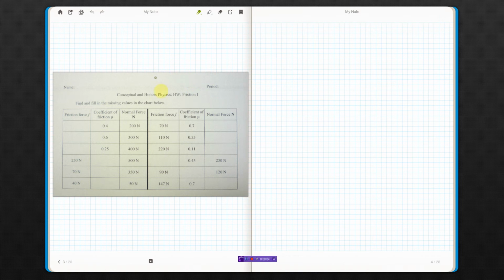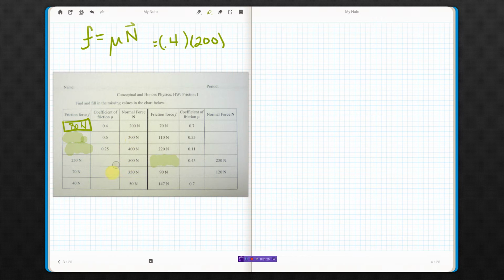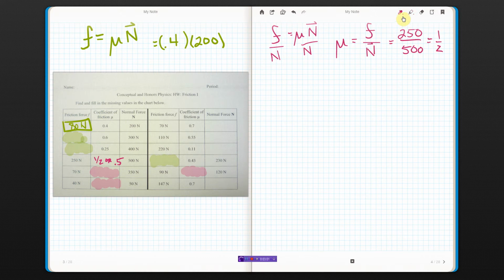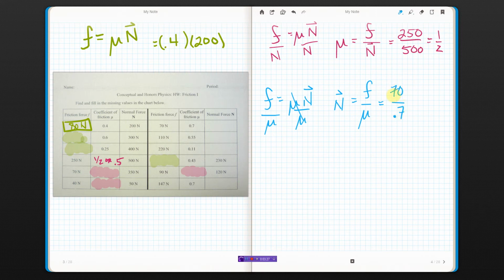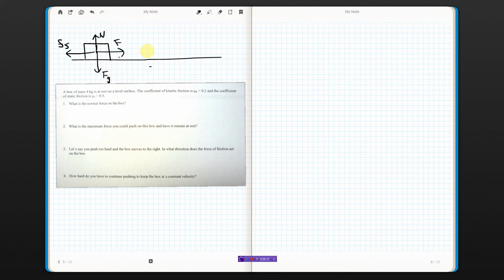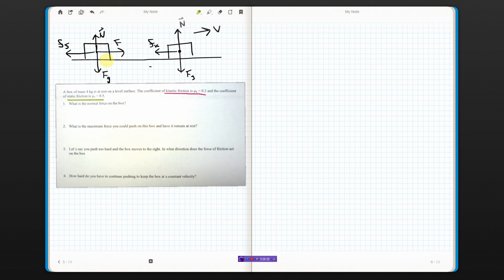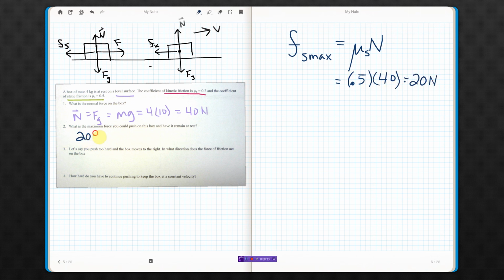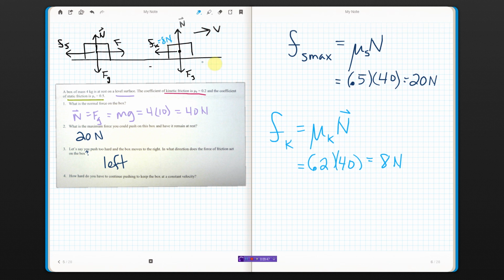Volkening Worksheet: Friction I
A walk through of the worksheet Friction I for Volkening's physics class.